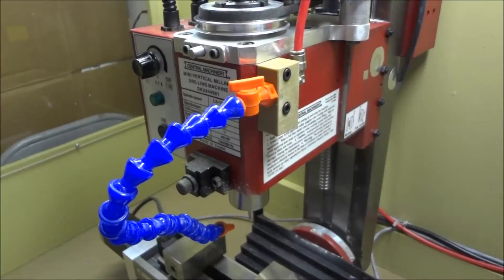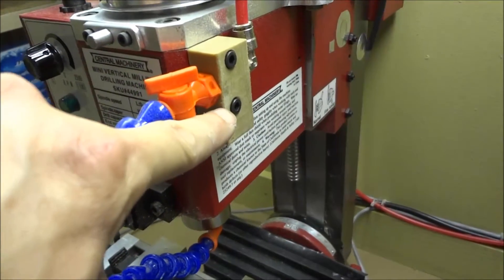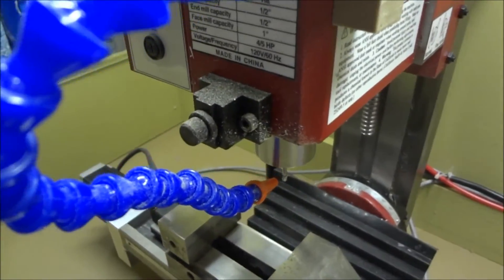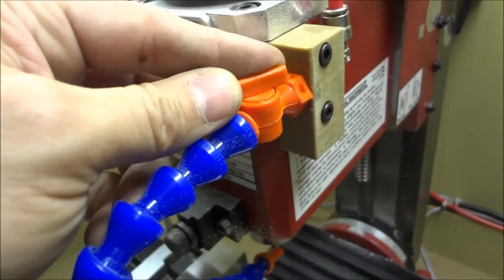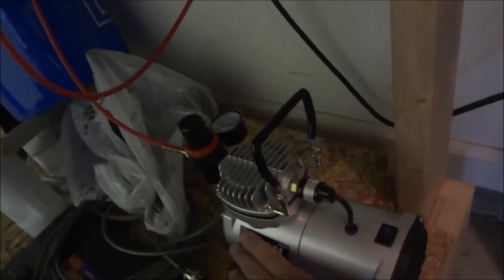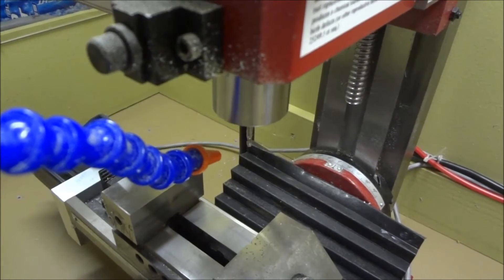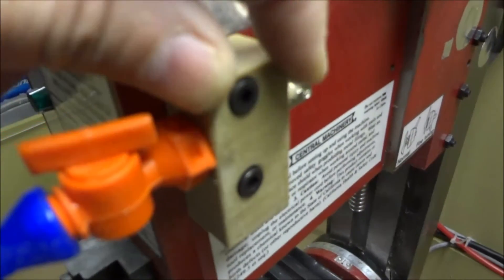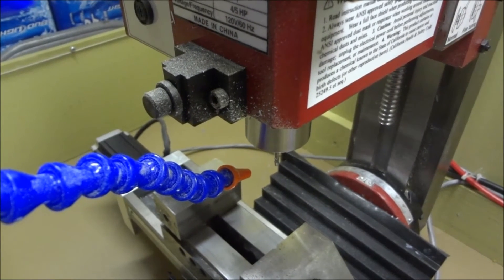X2 Mini-Mill CNC Chip Removal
A simple solution to clearing chips from the tool path. Later it can be adapted to a cool mist setup. This setup seems to work fine for the type of milling ( mainly Aluminum) that I do at this time.